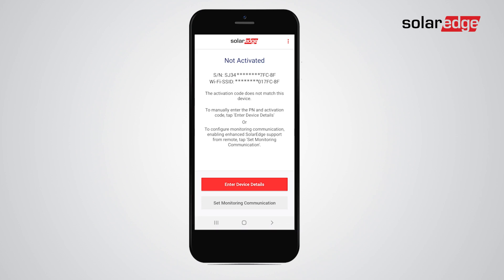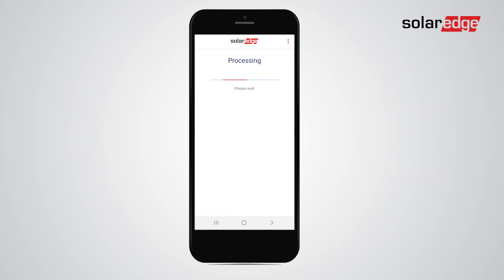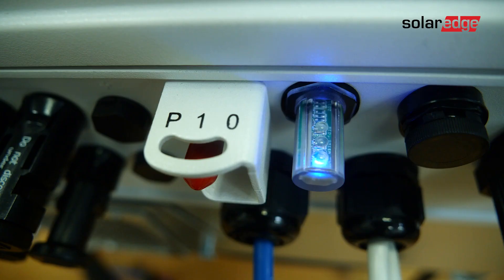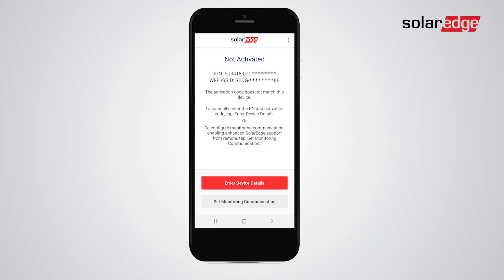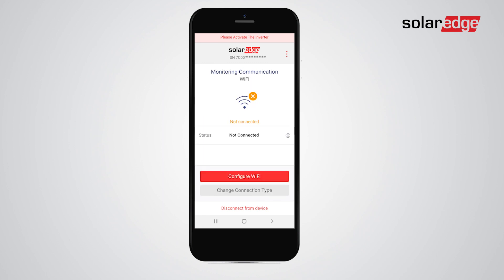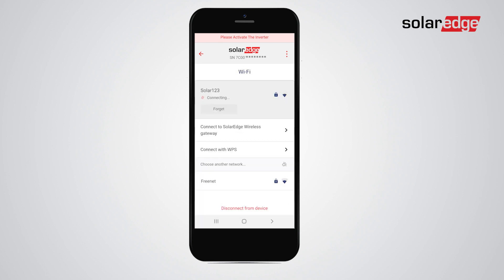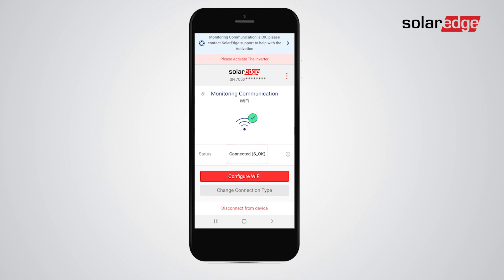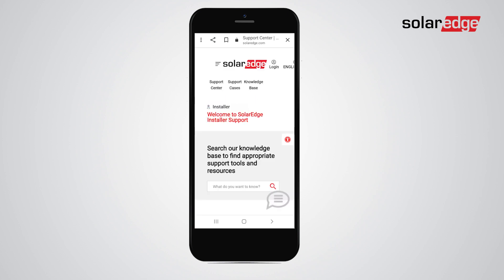Overcoming the 'Not activated' device issue with SolarEdge SetApp-enabled Inverters| International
This video provides a comprehensive guide to commissioning a SolarEdge inverter using the SetApp mobile app. This video will walk you through the process step-by-step, ensuring a smooth and successful inverter commissioning.

Inverter commissioning is a crucial step in setting up a solar power system. It involves verifying the inverter's installation, configuring it's settings, and ensuring it's communicating properly with the rest of the system.

By following the clear instructions in this video, you'll be able to confidently complete inverter commissioning and get solar systems up and running in no time.